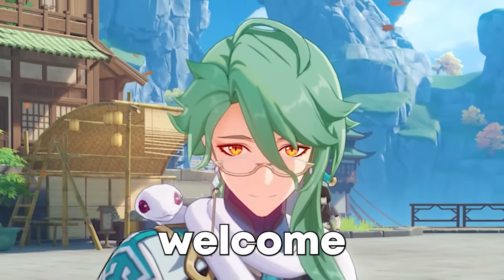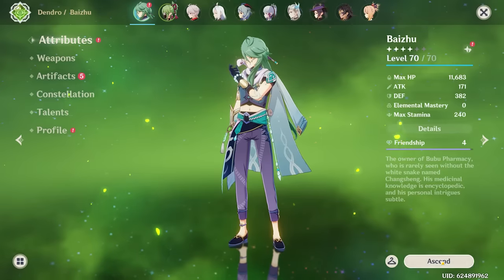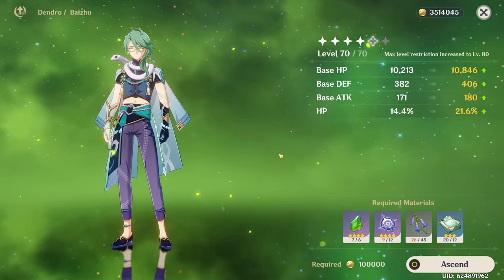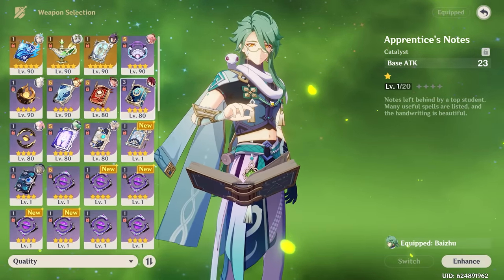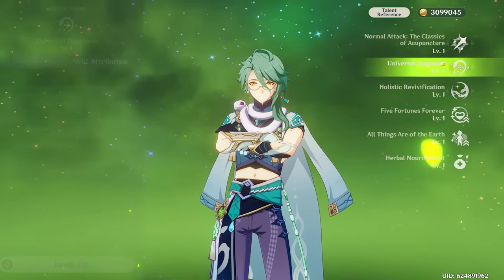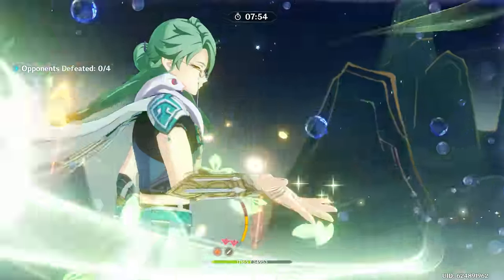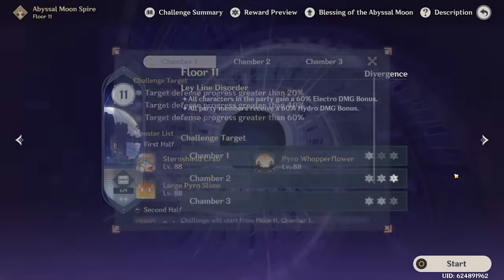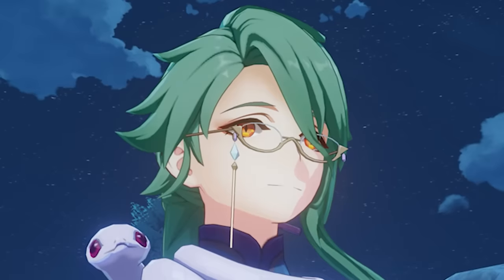I SPENT 24 HOURS BUILDING BAIZHU in Genshin Impact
Today we will Build the best possible Baizhu in Genshin Impact. Try to get the best Artifacts, Weapons, and Talents.